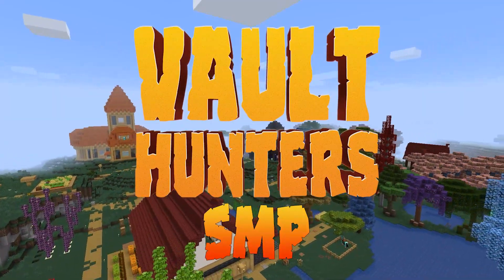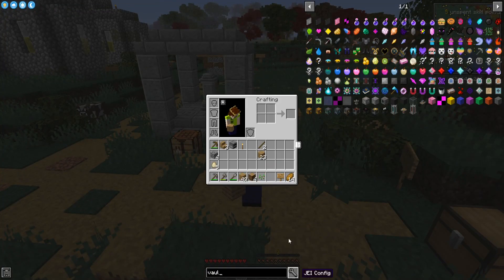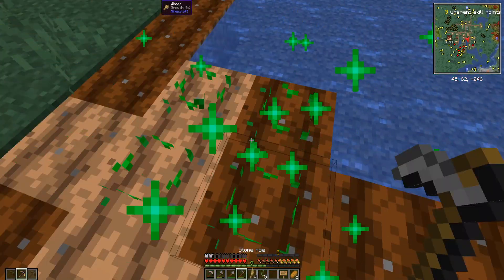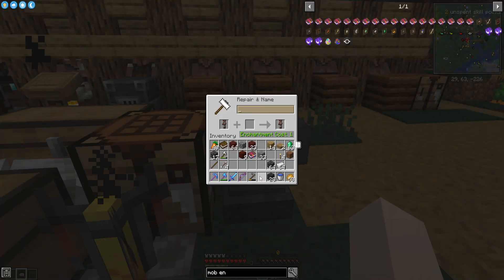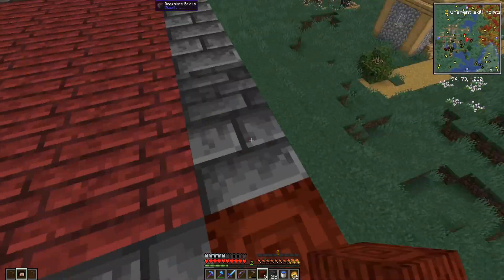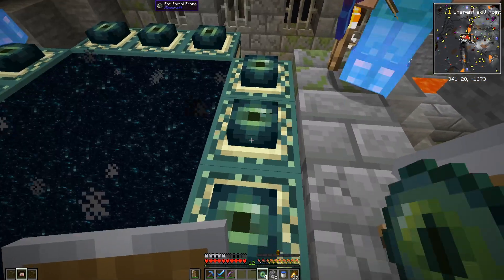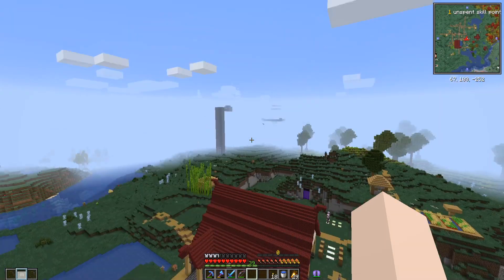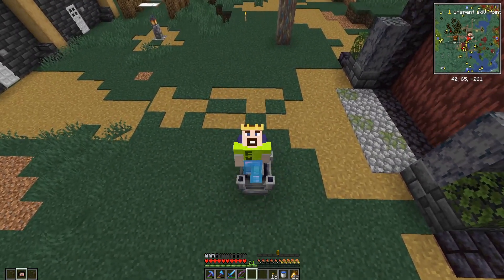THE ADVENTURE BEGINS! - Minecraft Vault Hunters SMP eps 1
VAULT HUNTERS SMP:  Episode 1 - Killing The Ender Dragon First Episode!

Welcome to episode 1 of Vault Hunters SMP, a server in which myself and other youtube minecrafters play together using the Vault Hunters Mod. The main aim is to run vaults, find loot, get better gear and complete the vault artifact puzzle. The mod was developed by @iskall85  and his team.

In this episode we speedrun Minecraft, beat the dragon, that way we can make the vault altar!

Server details: Vault hunters is a Minecraft 1.16.5 server with a whole lot of mods. The ones I use in addition are Replaymod for the timelapses.